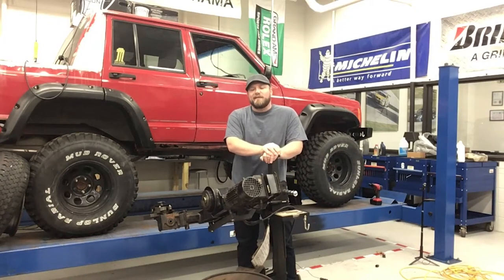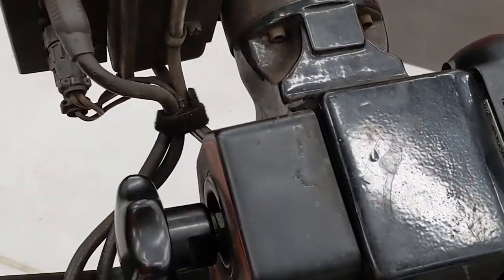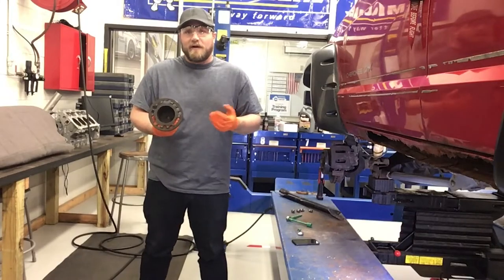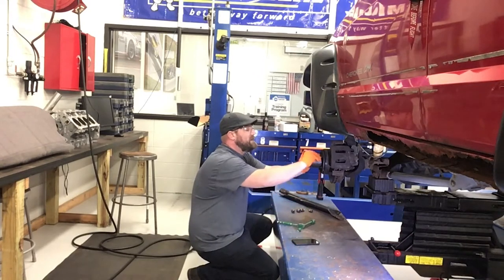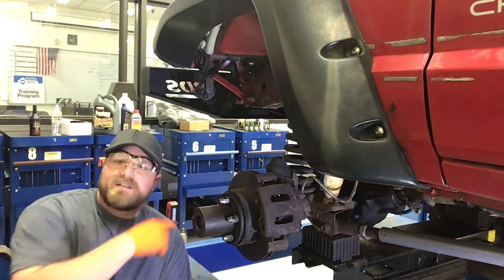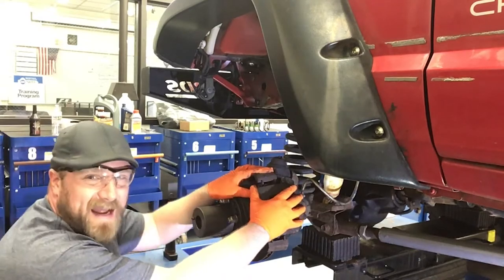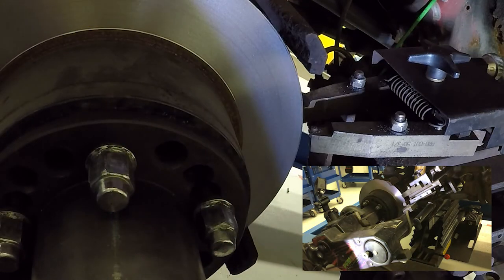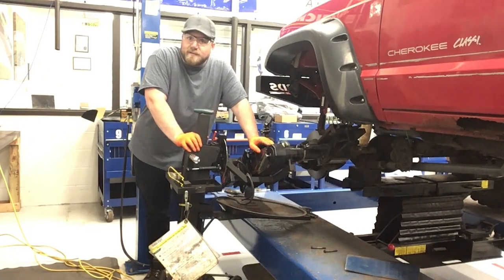Pro Cut Demo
On-Car Brake Lathe Demo
1998 Jeep Cherokee
John Hersey High School

0:00 Intro
0:06 Machine Tour
1:07 Vehicle Adapter
2:05 Removing Caliper
3:00 Mounting Pro-Cut to Vehicle
4:47 Self-Align Pro-Cut
5:46 Zero Cutters
6:53 Single Pass Cut